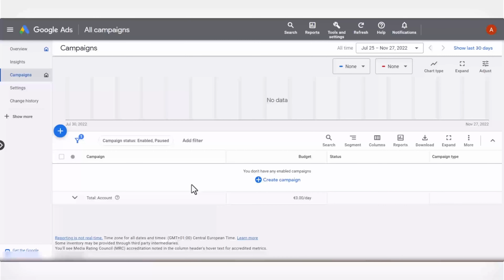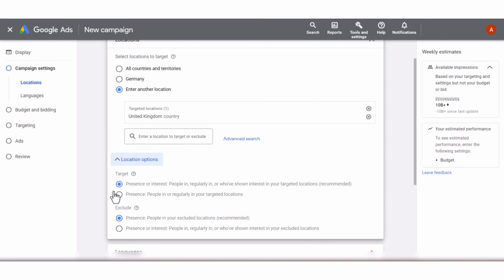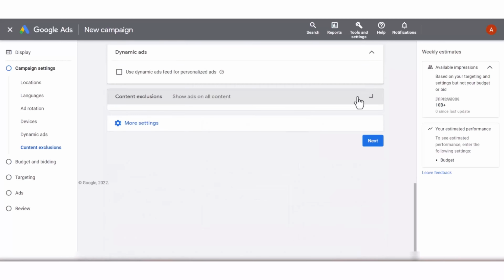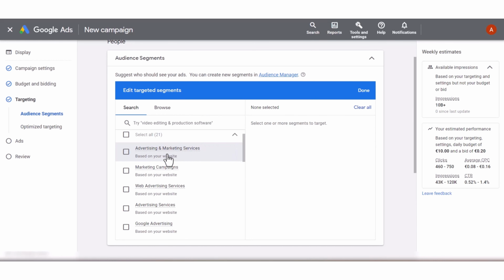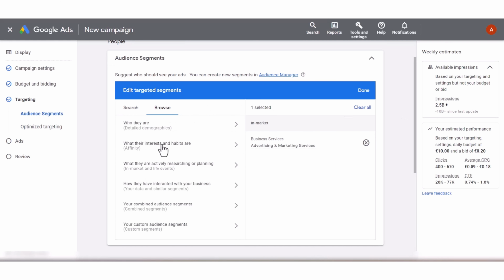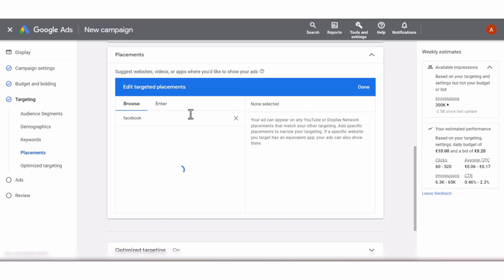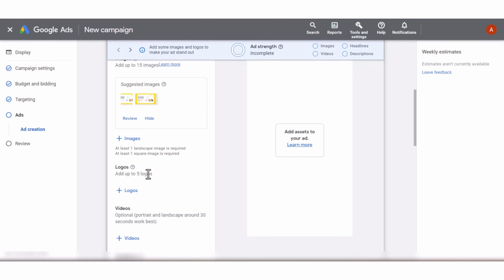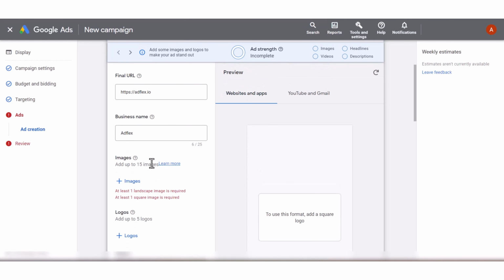How to Setup a Google Display Campaign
Google Display Ads are powerful campaigns, but they need to be setup correctly.
0:00 Intro
00:21 Goal & Type
1:06  Campaign Setting
5:04 Budget and Bidding
6:47 Targeting
14:00 Ads setup
16:52 Review